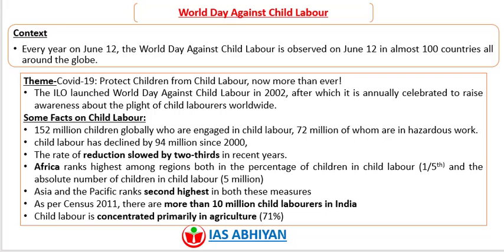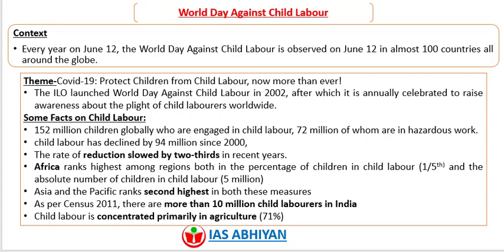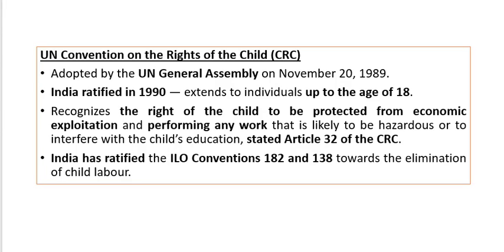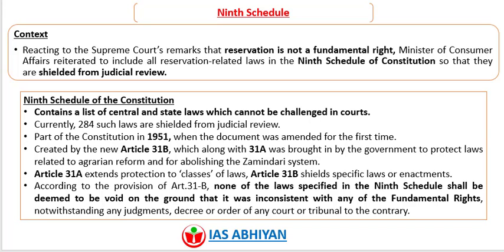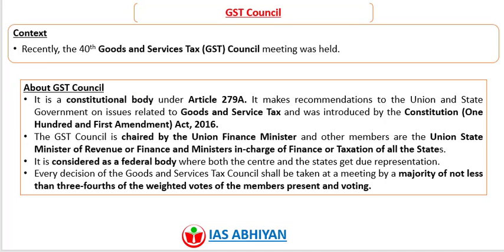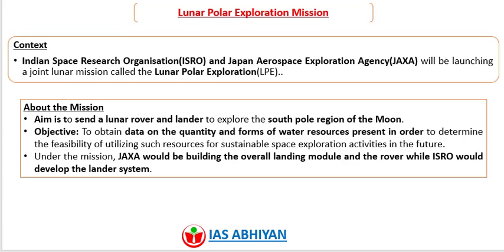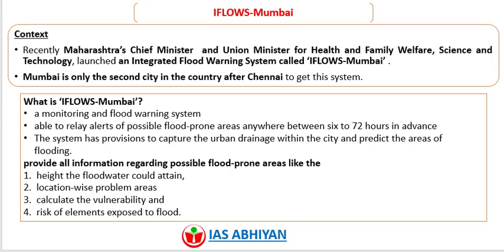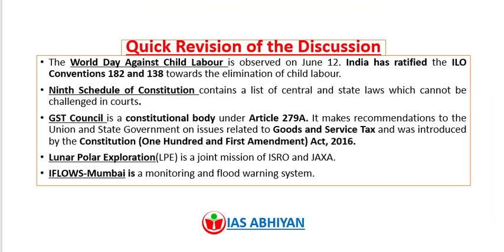13 June 2020 Current Affairs I Daily Current Affairs for UPSC I Pre-Facts Corner I IAS ABHIYAN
Welcome to UPSC/CSE Current Affairs Today. Current Affairs 2020 is your source for latest and Daily Current Affairs 2020 for UPSC CSE, IAS/ PCS Exams. Current Affairs 2020 in English is the most scoring section in your UPSC CSE Prelims 2020 & 2021. You need to keep watching till end of the discussion for current affairs updated on a daily basis with background information. We have also included quick revision of the whole discussion at the end so that it will be a booster for Prelims 2020-21. The Current Affairs are covered in English.

Topics Covered
World Day Against Child Labour
Ninth Schedule
GST Council
 Lunar Polar Exploration Mission
IFLOWS-Mumbai

Sources:
The Hindu
Indian Express
Down-to-earth
Economic Times
Times of India
Wikipedia

Important Current Affairs from Press Information Bureau are covered under our PIB Weekly Analysis Compilations Series.

Do Join our Telegram Channel for PDF of the Pre-Facts Corner Current Affairs Series Discussion